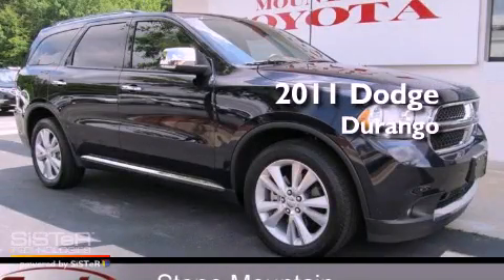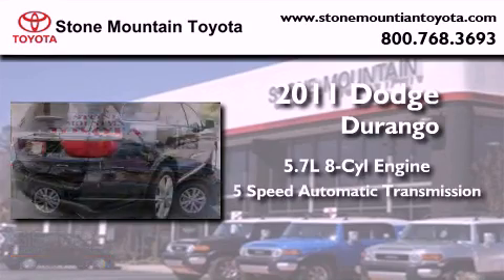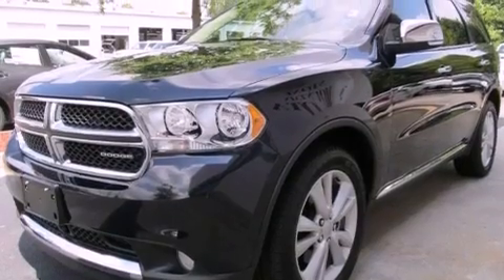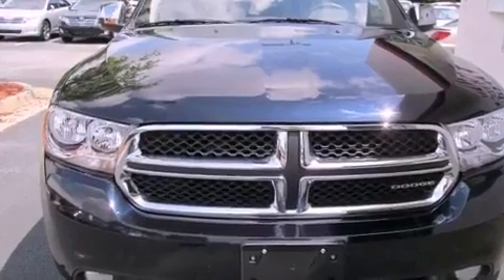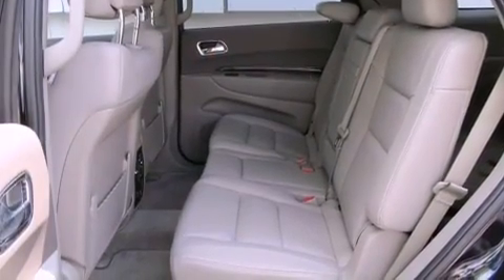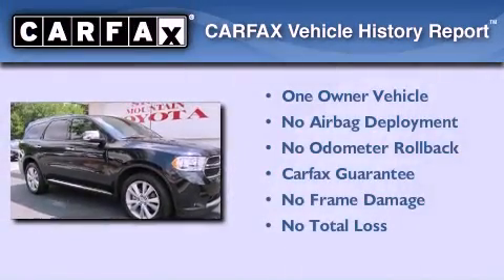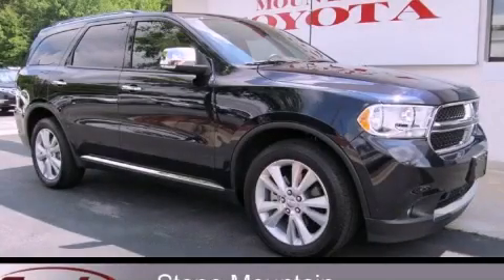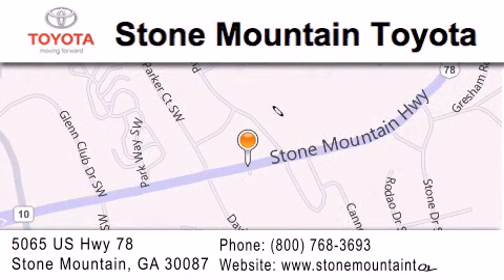2011 Dodge Durango Stone Mountain GA 30087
Year : 2011
 Make : Dodge
 Model : Durango
 Engine : 5.7L V-8 cyl
 Trans . : 5-Speed A/T
 Exterior : Brillant Black Crystall Clearcoat
 Miles : 17,767
 Interior : Graphite Leather
 Stone Mountain Toyota
 5065 U.S. Highway 78
 Stone Mountain , GA 30087
 2011 Dodge Durango Stone Mountain GA